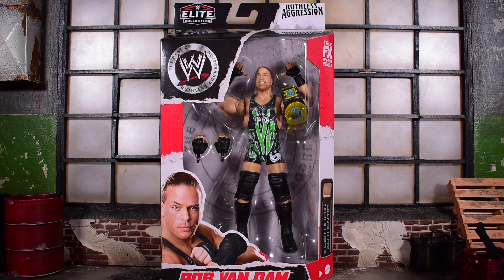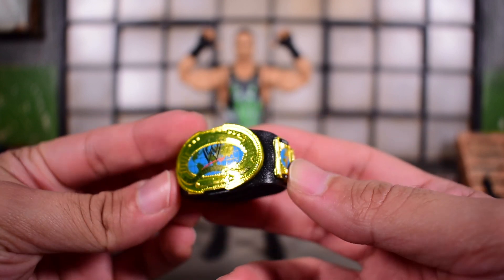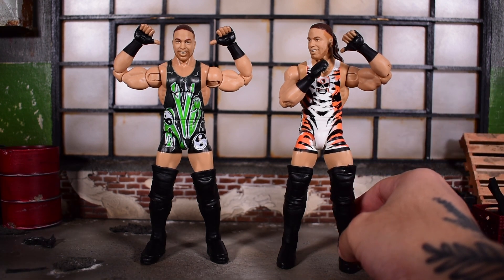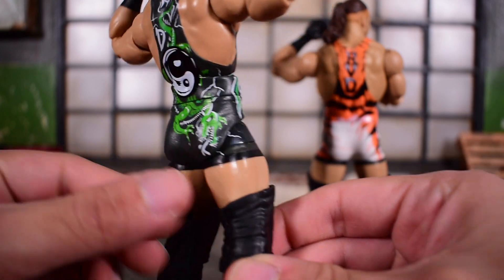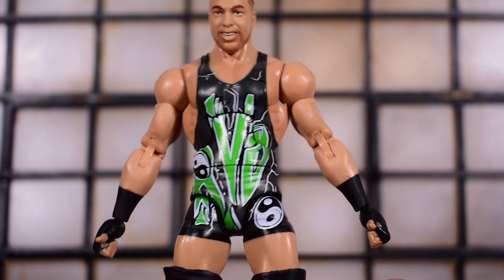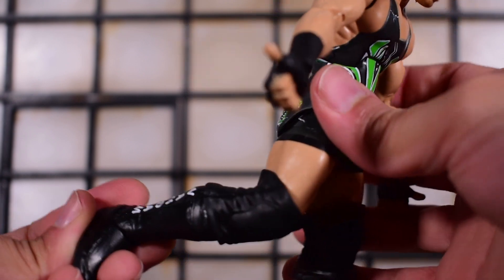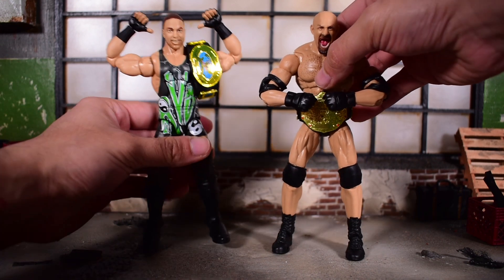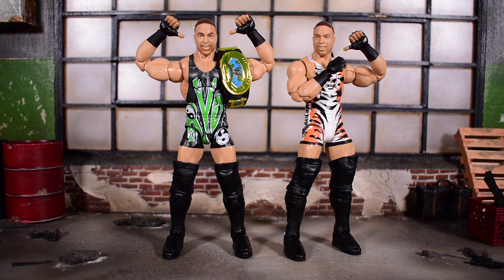Mattel WWE Elite Best of Ruthless Aggression ROB VAN DAM Walmart Exclusive RVD Figure Review